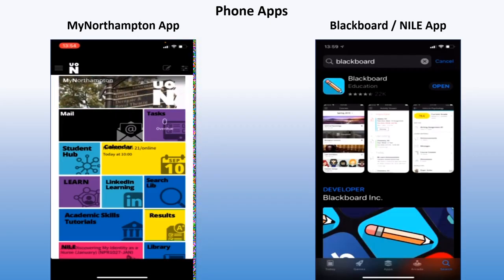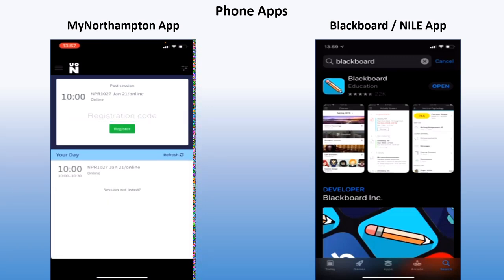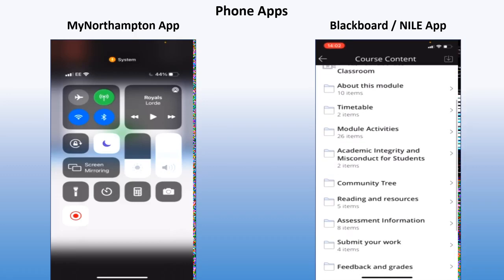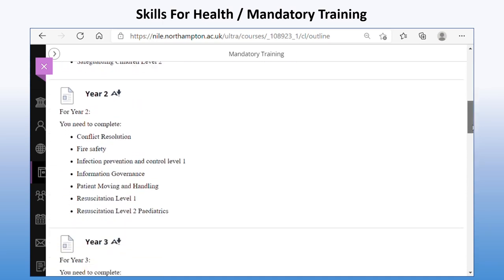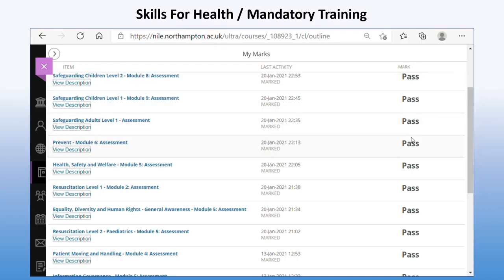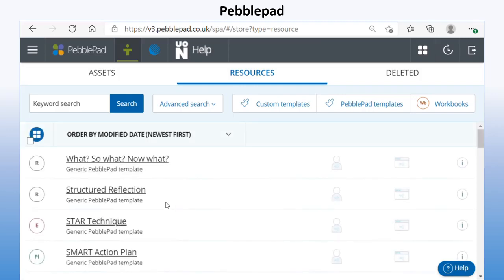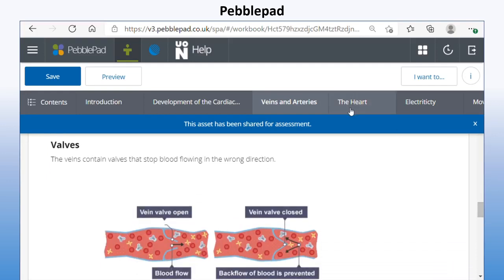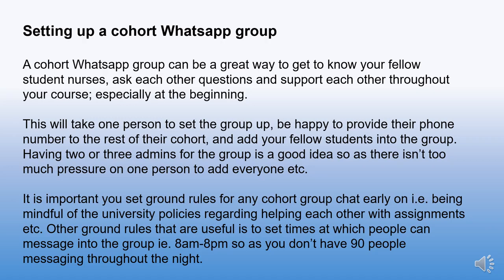Introduction to Systems | BSc Nursing at University of Northampton (4/4)